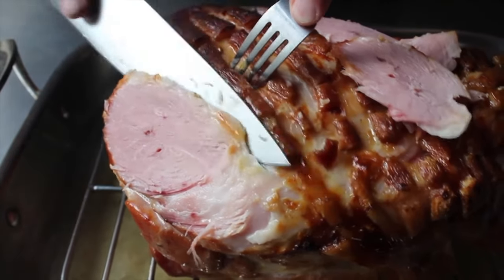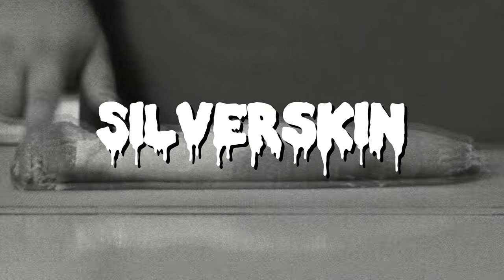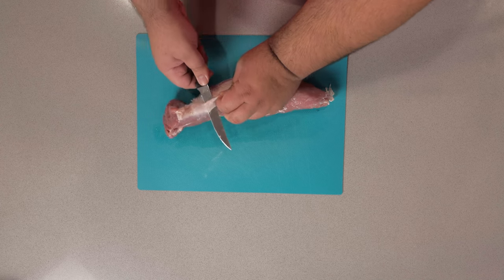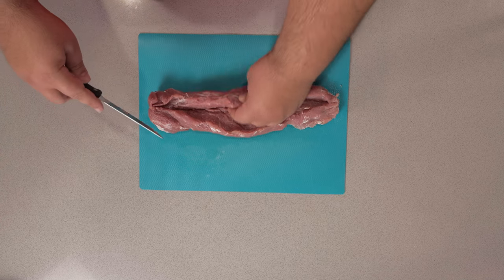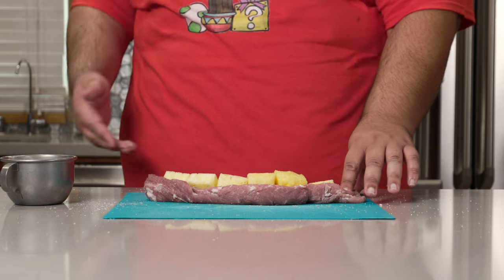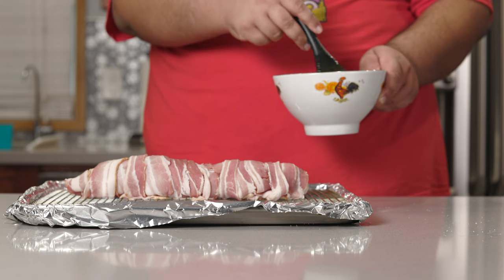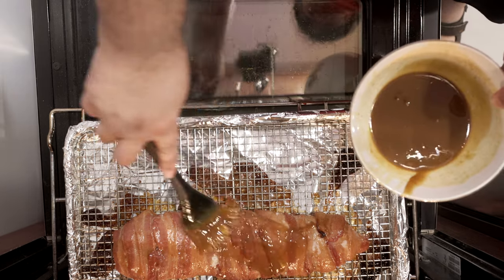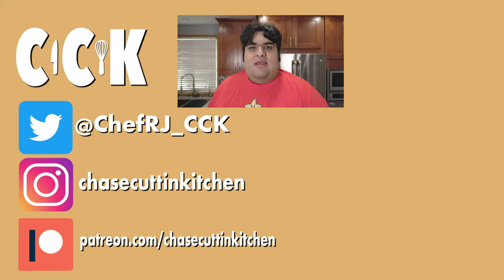Holiday Tenderloin Recipe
A holiday ham is delicious, but it can be overkill if you're not having a ton of people over.  So I decided to miniaturize it into today's recipe: The Bacon Wrapped Pineapple stuffed Holiday Pork tenderloin.  Hey, it's Christmas recipe; of course it's gonna be unhealthy.